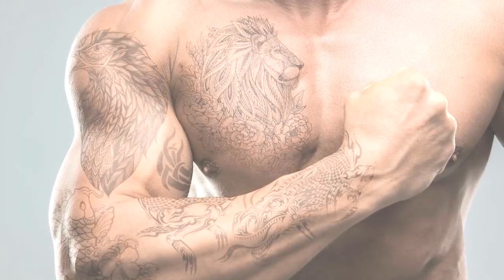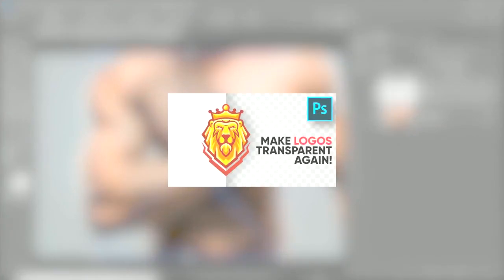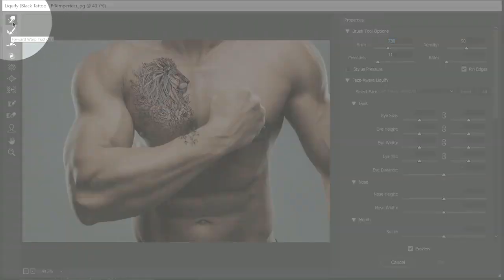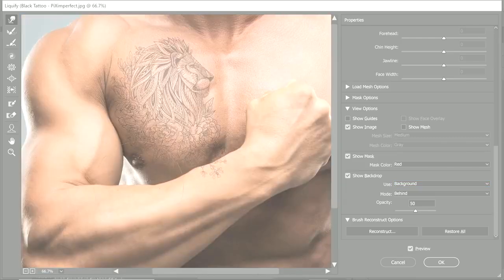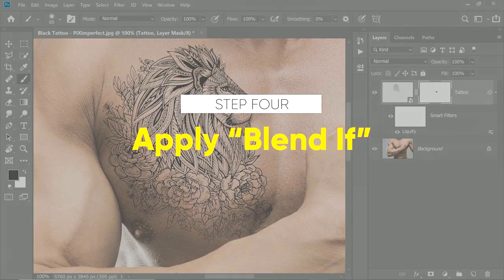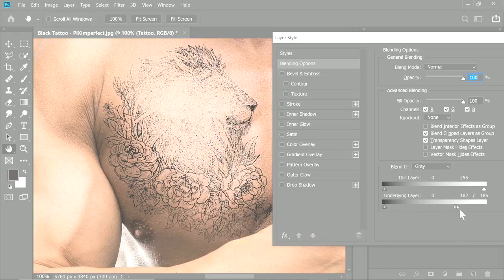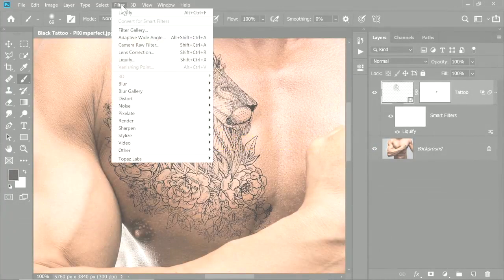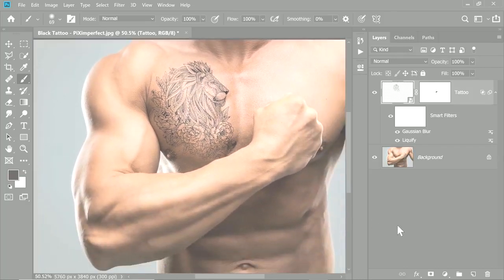How to apply Realistic Tattoos under 3 minutes in photoshop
Learn how to apply realistic tattoos in under 3 minutes using Adobe Photoshop! This quick and easy tutorial is perfect for photographers, digital artists, and anyone interested in tattoo design. Follow along as we demonstrate how to select, position, and blend tattoos seamlessly onto your subject's skin. Utilizing essential tools like layer masks, blending modes, and transformation techniques, you'll achieve a lifelike effect in no time. Suitable for both beginners and experienced Photoshop users, this video will enhance your photo editing skills efficiently. Watch now and create stunning tattoo effects quickly!